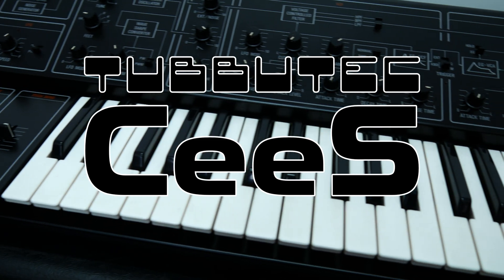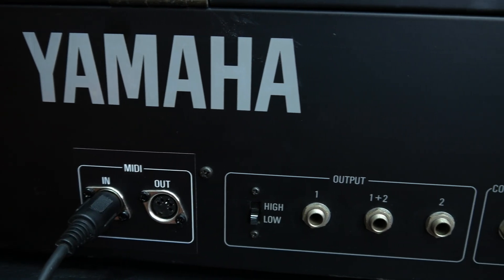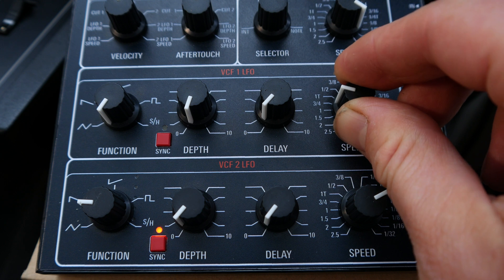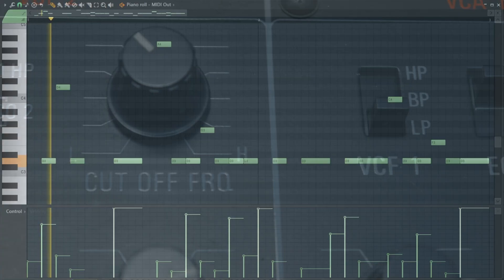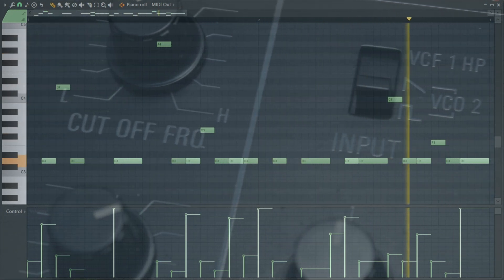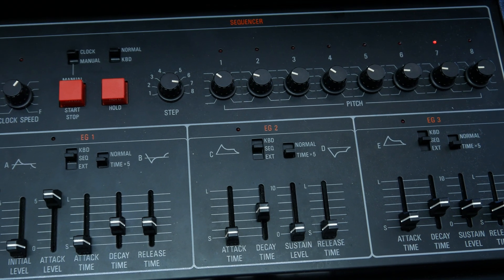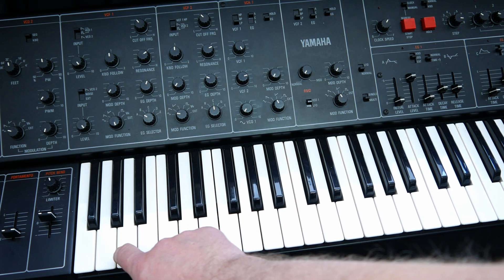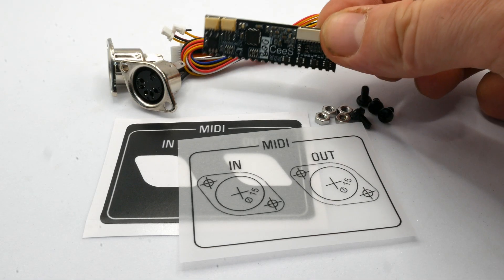CeeS upgrade for Yamaha CS5, CS10, CS15 and CS30 synthesizers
CeeS is an upgrade for Yamaha CS5, CS10, CS15, CS15D, CS30 and CS30L synthesizers. It adds MIDI input and output as well as additional filter modulation sources.